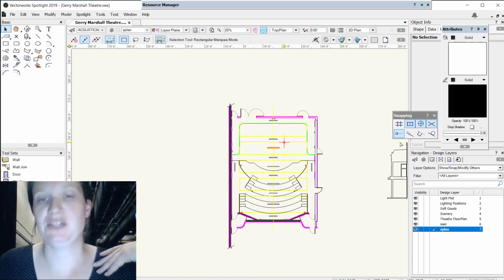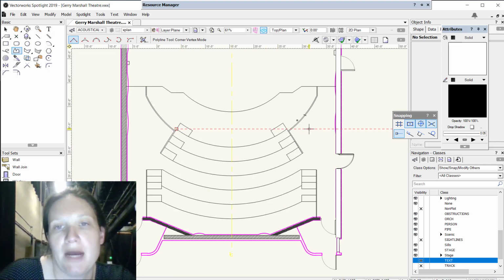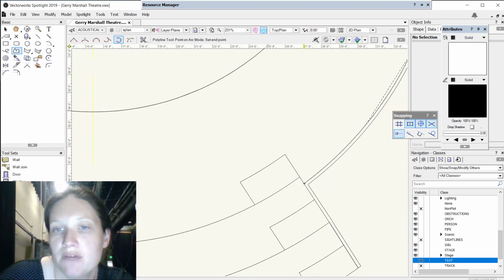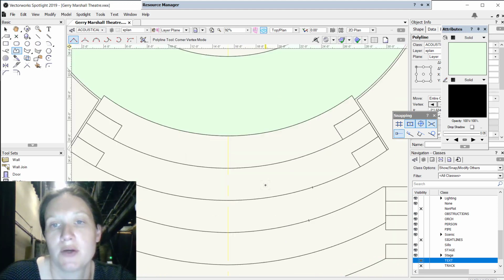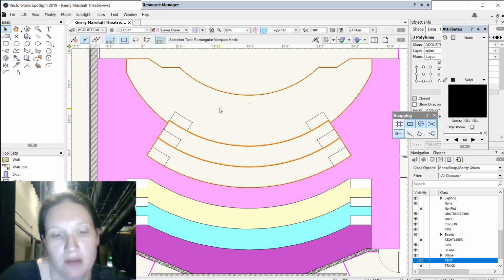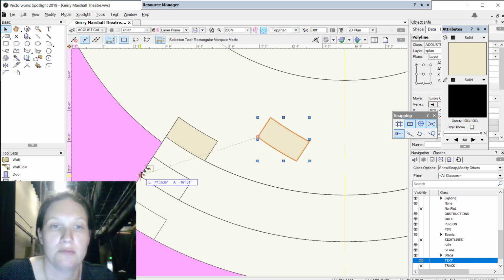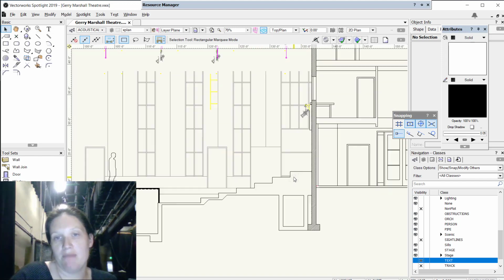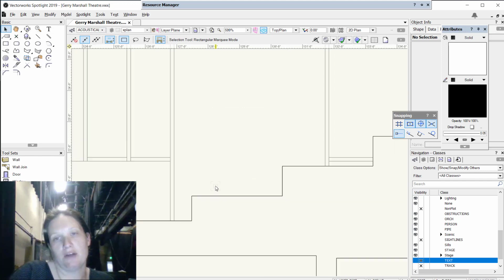Theatre House - polyline tool practice